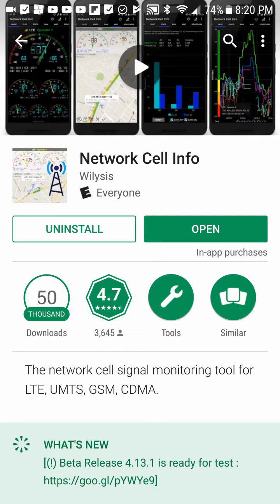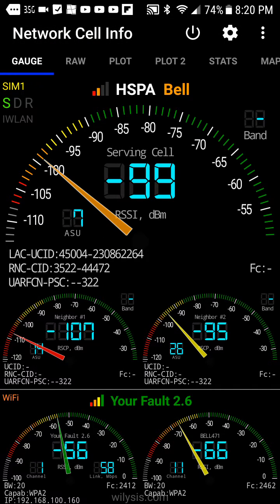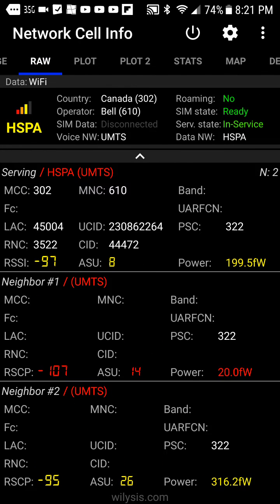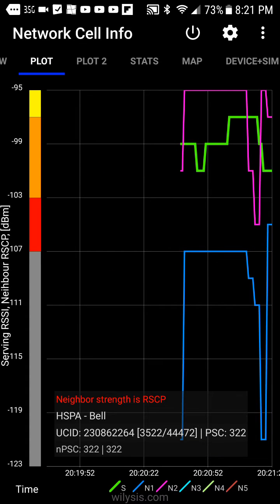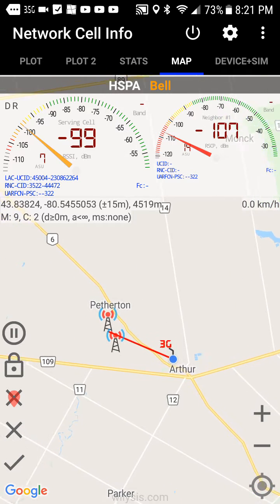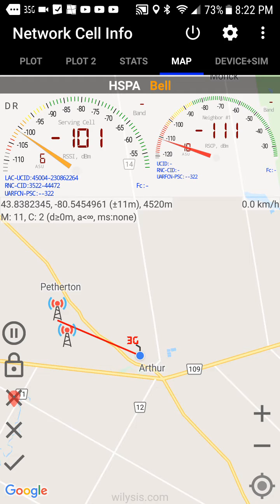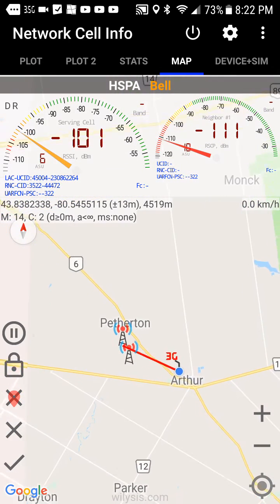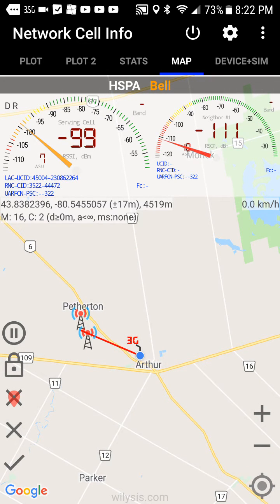Network Cell Info (Full Version) - Network Monitoring Android App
"Network Cell Info" is the first Android cellular network monitoring app, providing separate VU-like signal-meter gauges for the serving (registered) cell, as well as for neighbor cells.

It covers all wireless cellular networks including LTE, HSPA+, HSPA, WCDMA, EDGE, GSM, CDMA, EVDO.

Network Cell Info features 6 separate signal-meter gauges for the serving (registered) cell, as well as for neighbor cells signal strengths and 6 parallel signal strength (dBm) vs. time plots of the serving (registered) cell, as well as neighbor cells.

It further has the capability of getting the cell locations from the Mozilla Location Service (MLS) . MLS includes also OpenCellID (OCID) data.
Network Cell Info also features concurrent map view and signal-meter gauges, route coloring (in the map tab) according to the network signal strength, and map markers with location and network signal info.

There are also capabilities of saving log files (under the map tab), raw view of detailed network signal info, network info, including signal strength, serving and neighbor cell information, SIM and device info, screen rotation (portrait or landscape).

One can also turn off the gauges individually by tapping, to release some burden from the CPU.

With the Network Cell Info, you can do the following:

- Check whether your network signal strength is adequate or not

- Check whether your network is over-tuned or under-tuned in your area

- Check how many cell neighbors are active in your area and their signal strength (the number of active neighbor cells depends on your network as well as on your device's modem and varies in time, especially when moving fast)

- Locate the cell you're connected to in the map (it shows as antenna) using the MLS service

- Depicting in the map the route colored according to network signal strength along with markers showing whether the signal is 4G LTE, 3G or 2G.

- Check your SIM and device relevant info.

By using two or more devices with the app side-by-side:

- Compare your network provider performance and cell coverage against competitors

- Compare your device's LTE HSPA WCDMA GSM modem performance against competitors

- Check whether your network is optimized or not

GPS:
It is highly recommended, for best app performance, to set the GPS mode to "high accuracy" in the location settings of your device.

MLS:
The cell locations we get from Mozilla Location Service (MLS) - and show in the map as antennas, are not real tower locations, but roughly an indication of the cell locations (if no cell location is shown in the map, it means MLS has no data for your cell). MLS data include also OpenCellID (OCID) data.

* Dual SIM phones:
We are working on it. However please note, Android doesn't have official support for dual SIM card phones for managing signal strengths' data and cells' information.Moreover current Android seems to provide cell information only for SIM1.